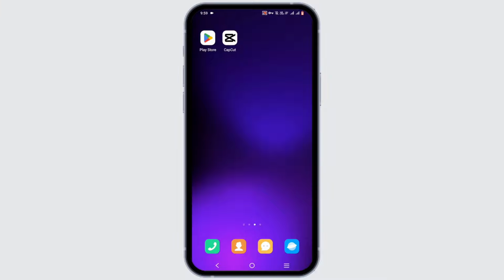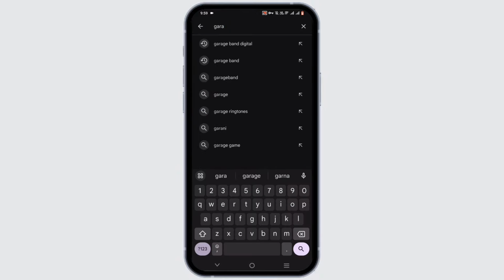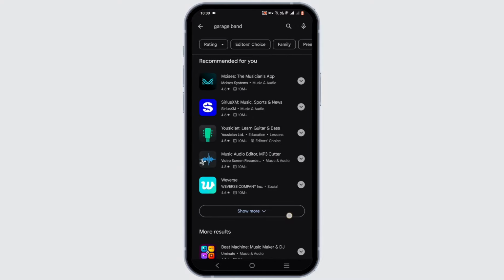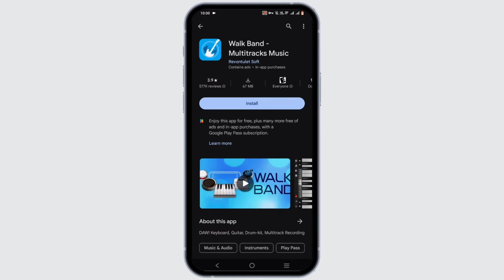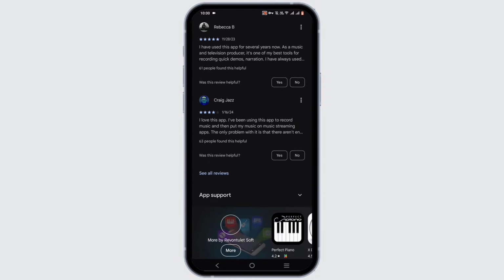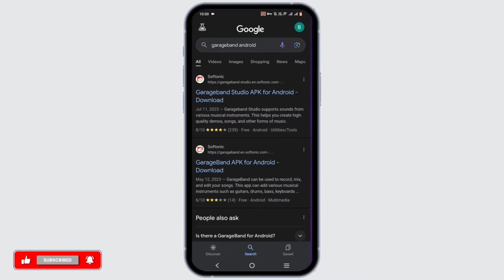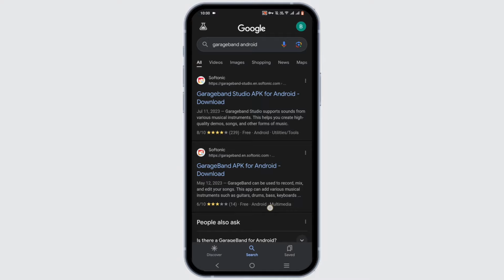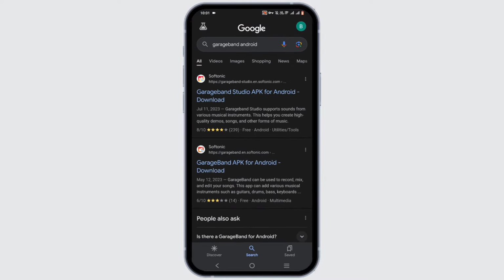How To Download GarageBand on Android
Looking to use GarageBand on your Android device in 2024? Unfortunately, GarageBand is not available for Android. However, there are alternative music-making apps for Android that offer similar features and functionalities. This guide provides recommendations for music-making apps on Android as alternatives to GarageBand.

In this tutorial:
0:00 - Introduction
0:05 - How to Download GarageBand on Android (EASY)

Discover alternative music-making apps for Android in 2024 with this comprehensive tutorial. Explore options like FL Studio Mobile, Walk Band, and BandLab to create music on your Android device. While GarageBand may not be available, these alternatives offer powerful tools for music creation.

Start making music on your Android device by exploring these GarageBand alternatives in 2024!